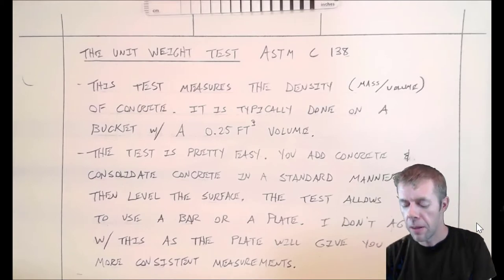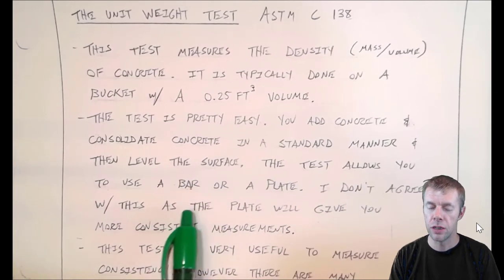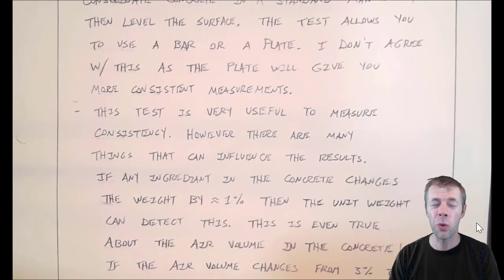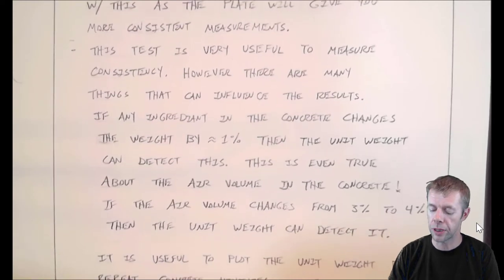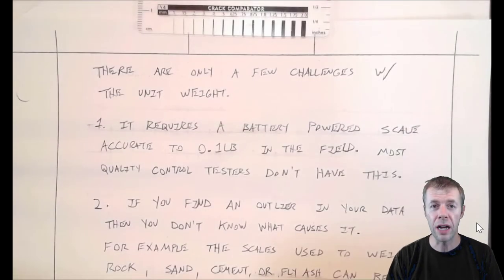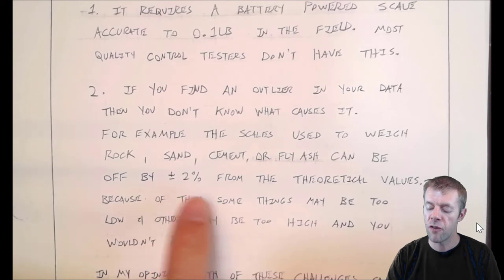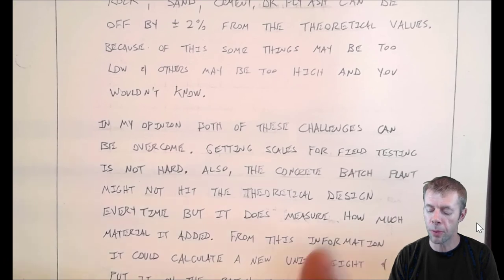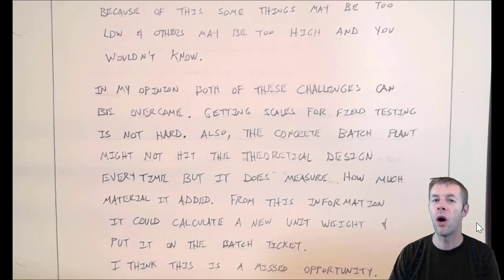Unit Weight Test - Fresh Concrete Quality Control Tests pt 2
This video introduces the unit weight test.  This test is a useful quality control test for fresh concrete.